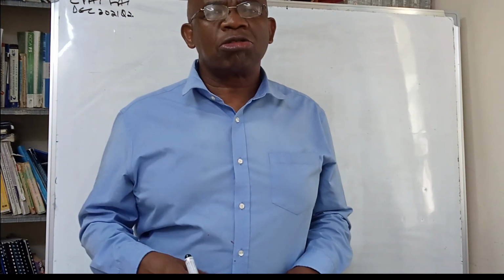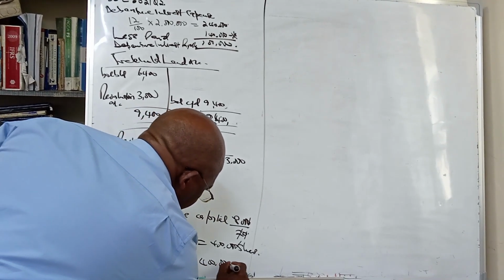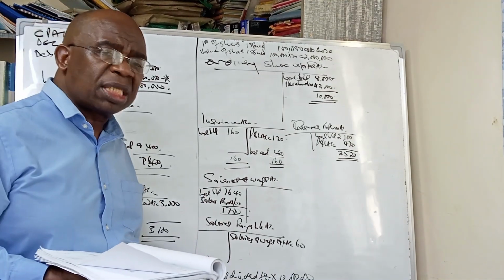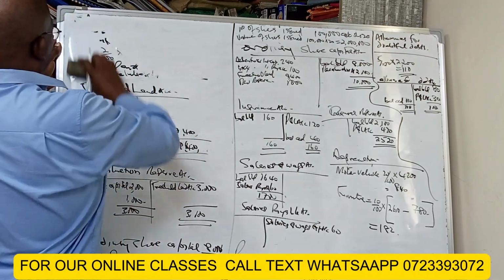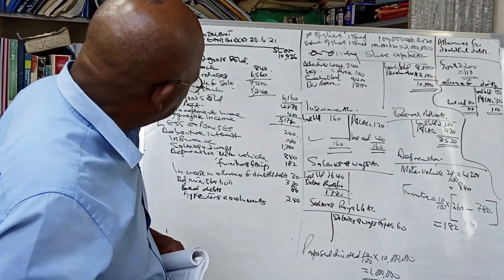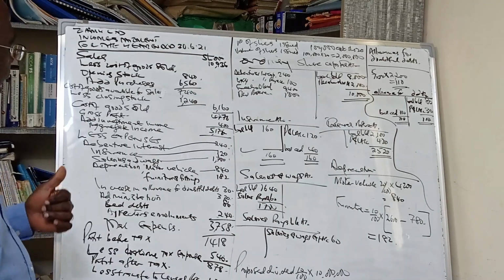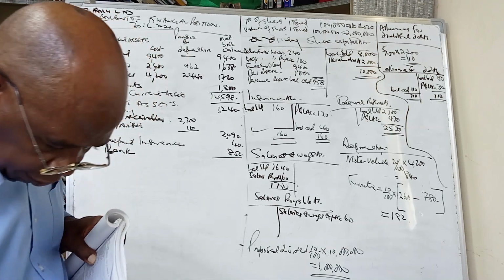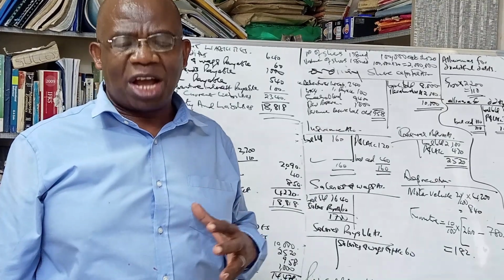CPA1 COMPANY ACCOUNTS